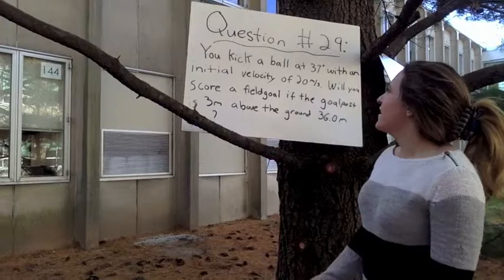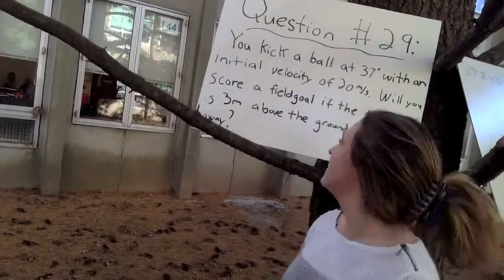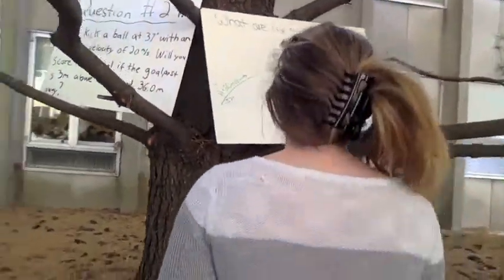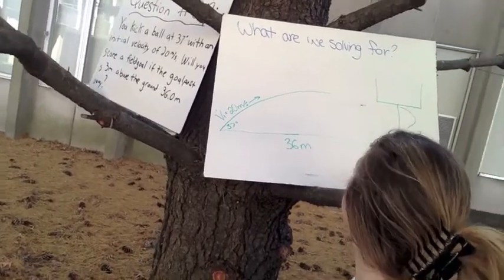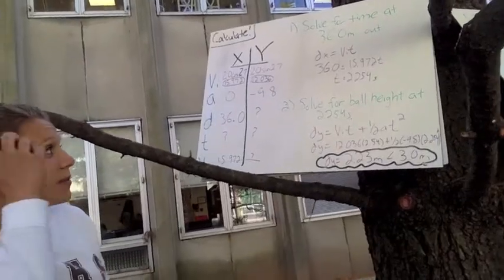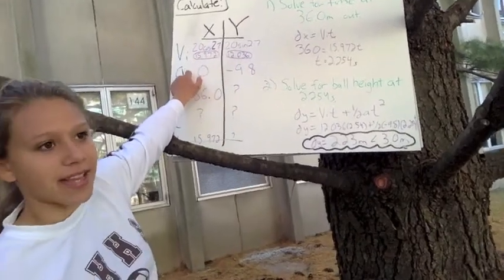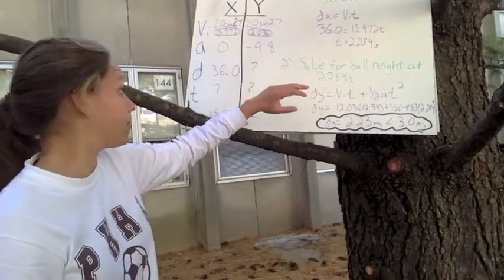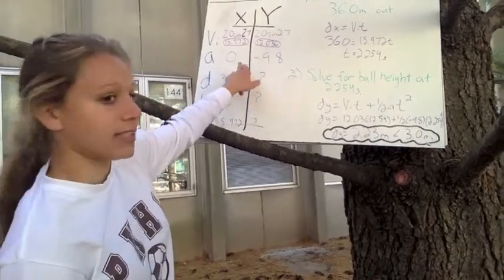Physics Problem 29